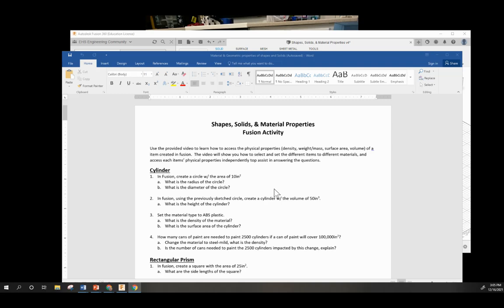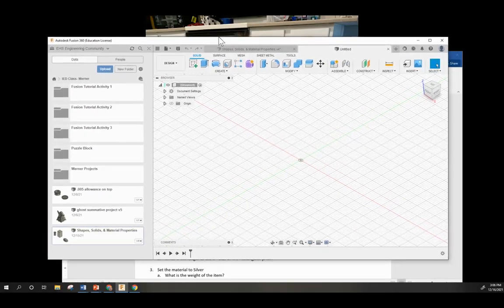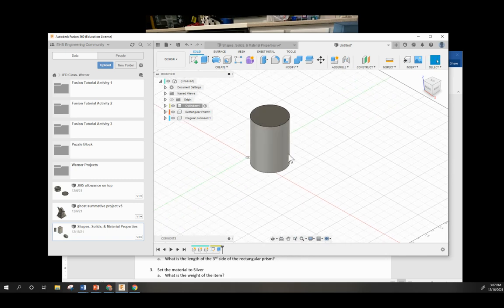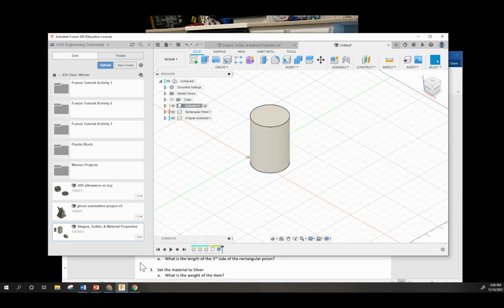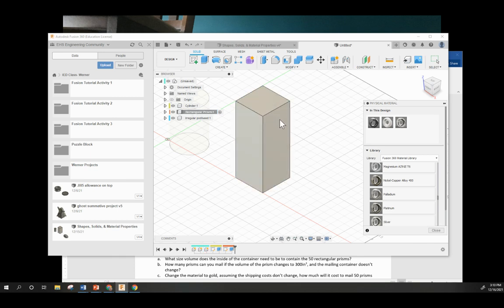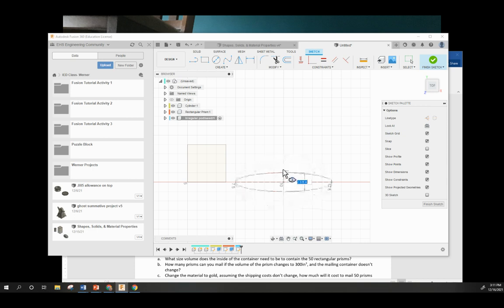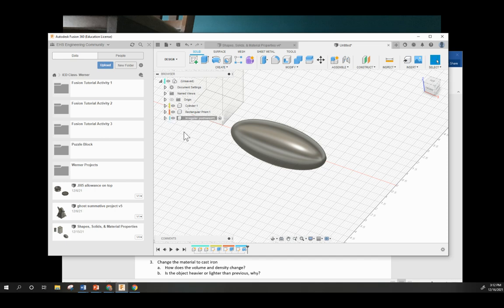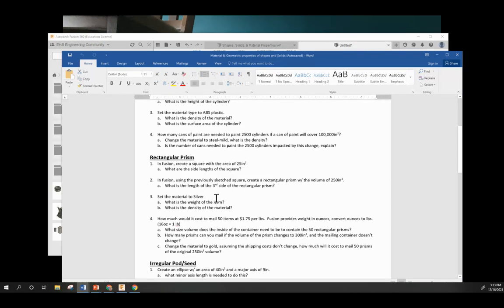Shapes, Solids, & Material Properties Fusion Activity video